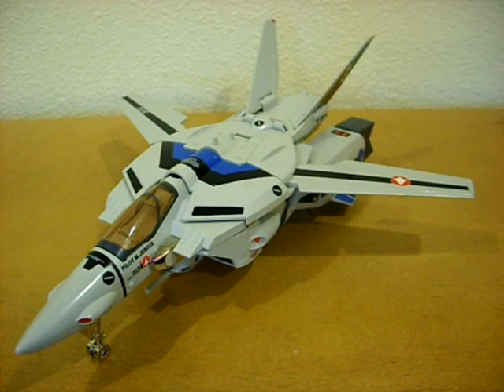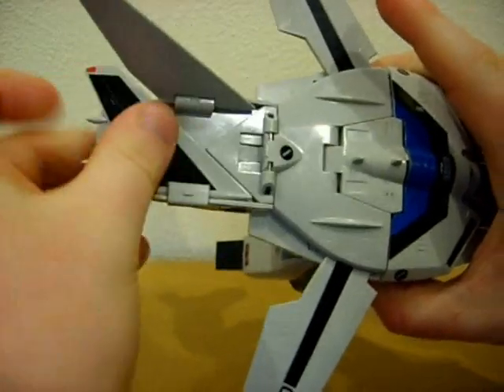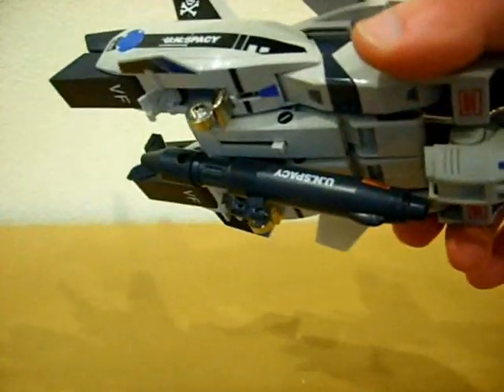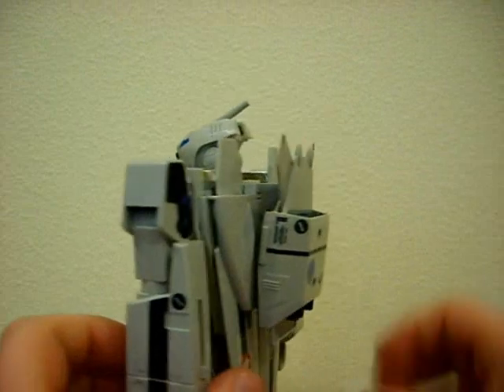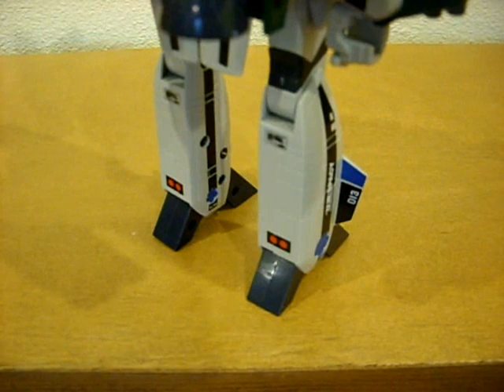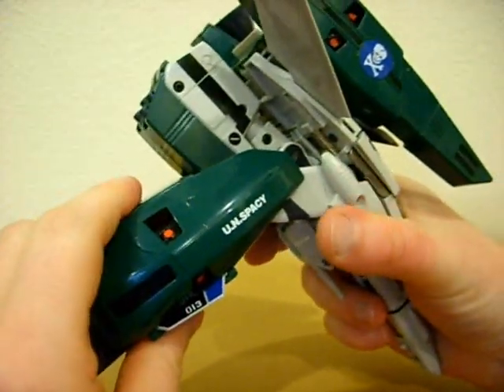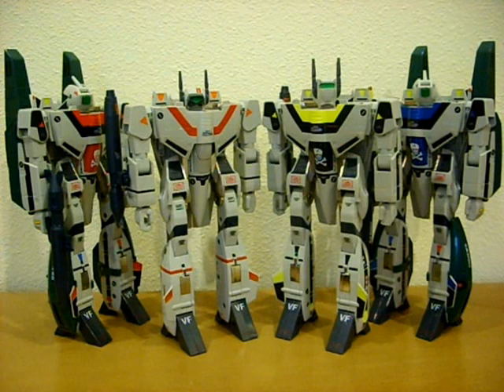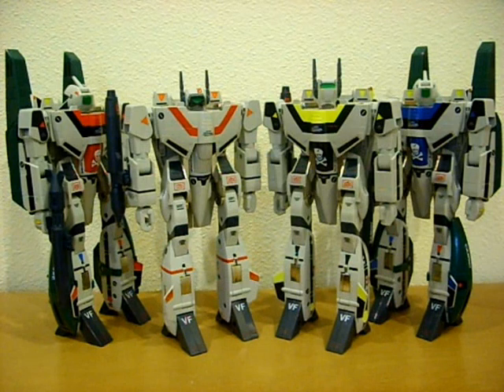Origin of Valkyrie VF-1A Super Valkyrie (Max Jenius Ver.) - CollectionDX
Eva Unit 4A reviews the Bandai Macross Origin of Valkyrie VF-1A Max.